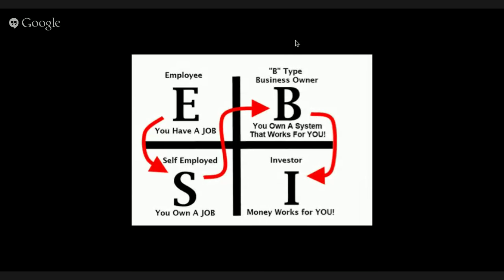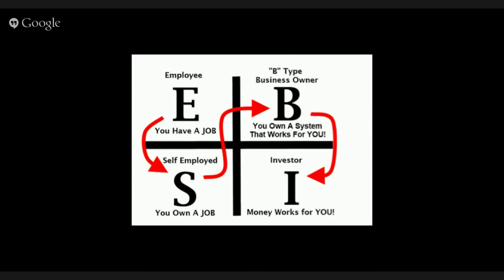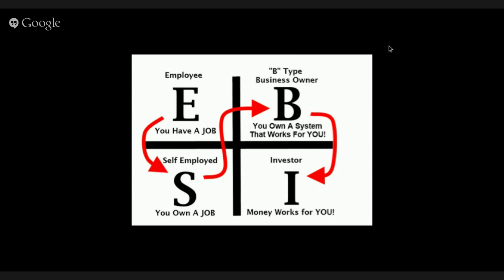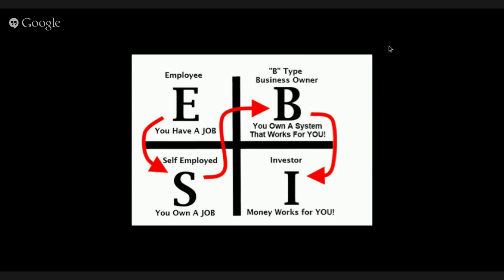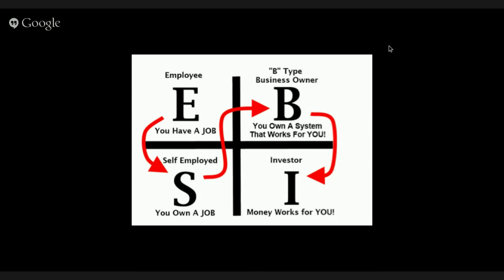4 Sources of Cash Flow - Interview with Stephen Amos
Ever wondered how to increase your cash flow? Stephen Amos has researched the great minds on this topic. In this brief interview you'll learn what he has learned in years of research.